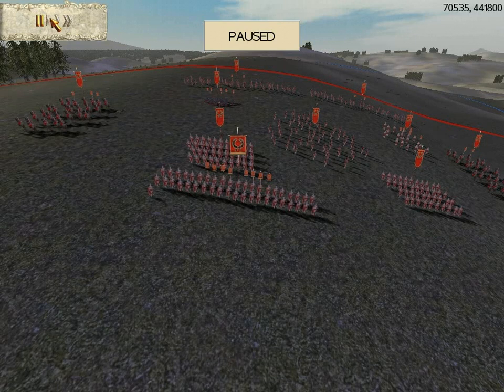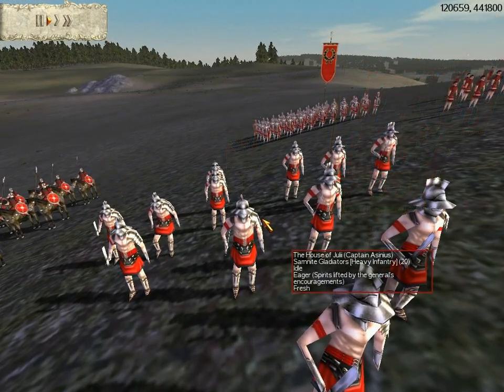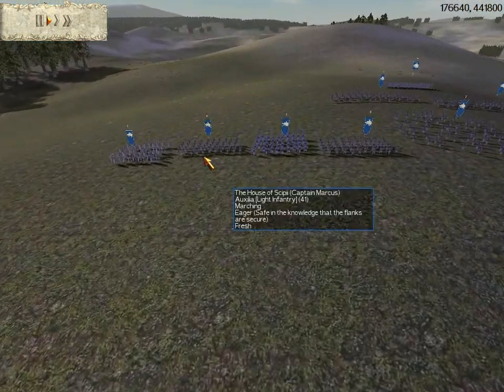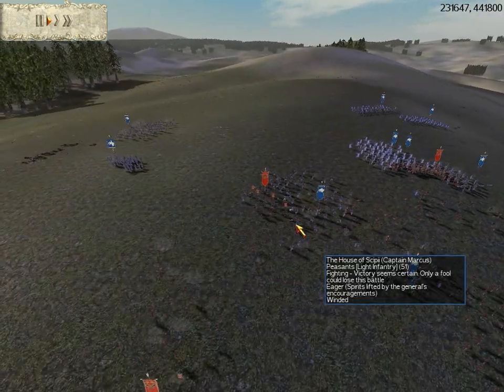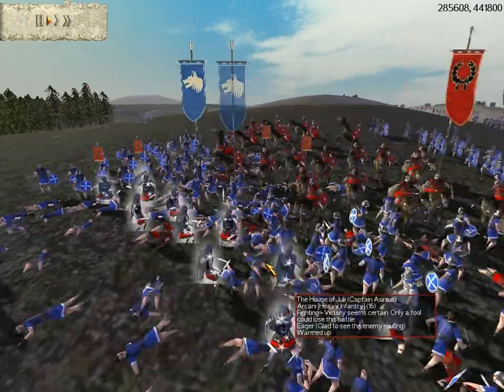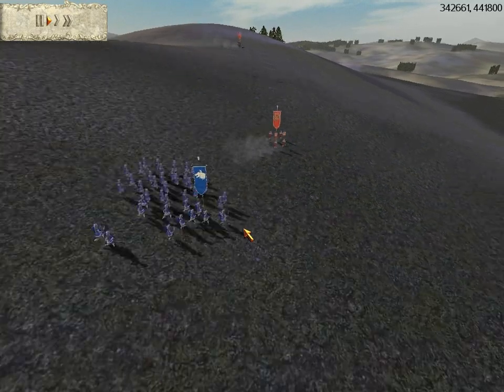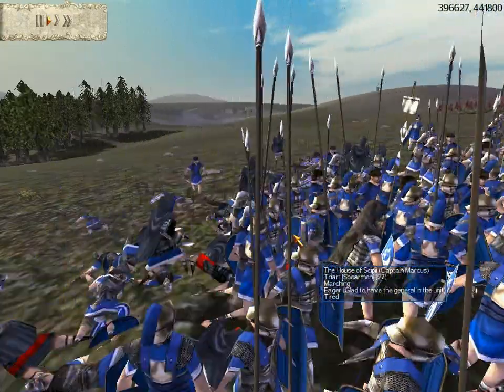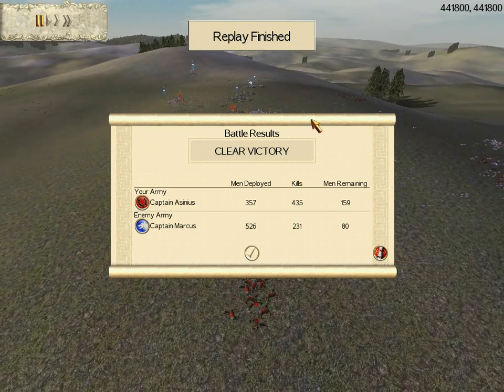Total War: Scipii vs Juli 883 men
This is my first recored battle, soon i hope to record online battles too.